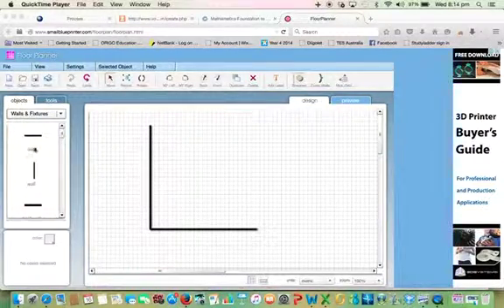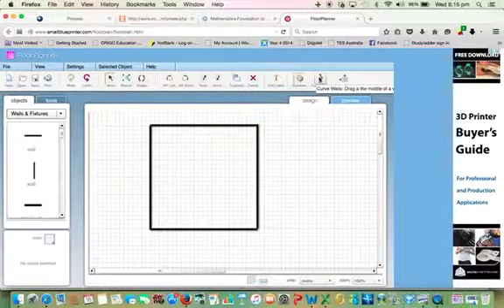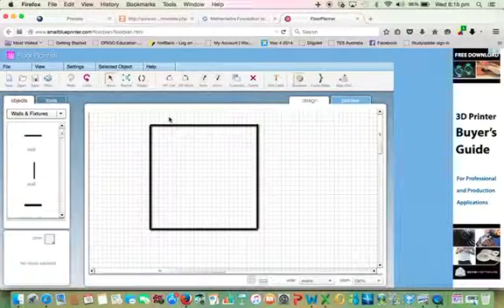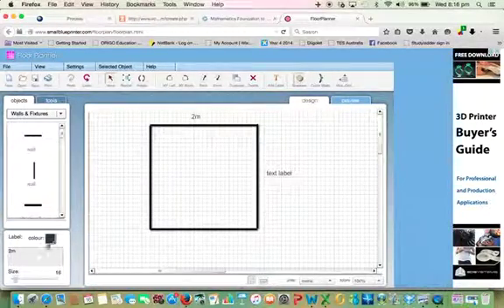Yr 6 Webquest Layout Instructional Video